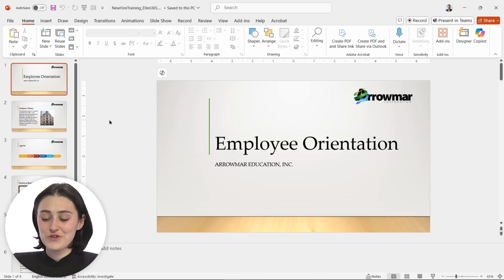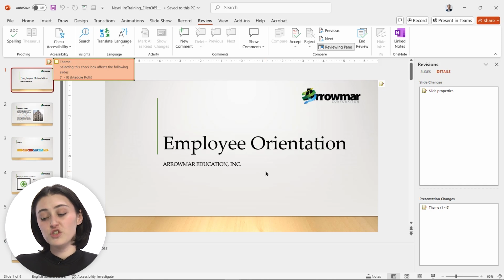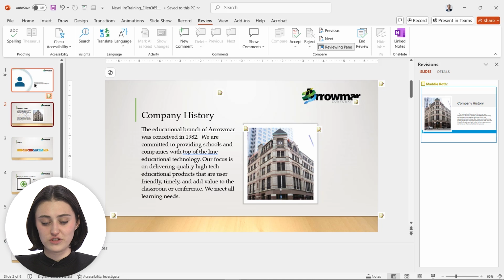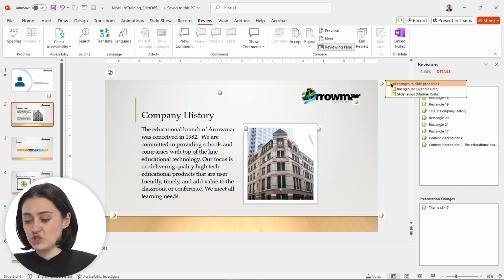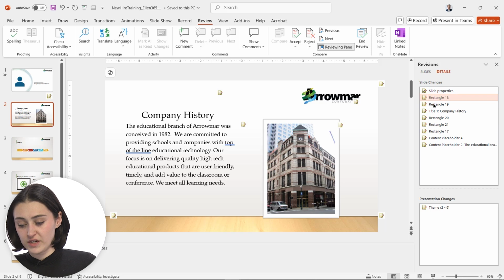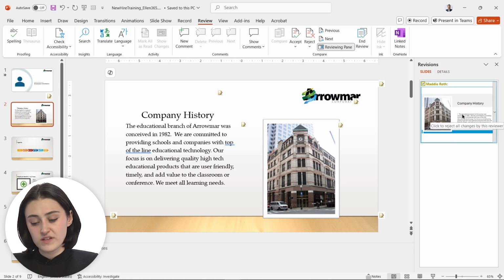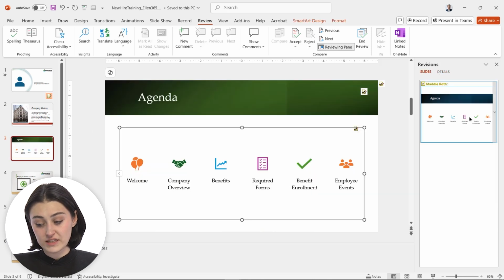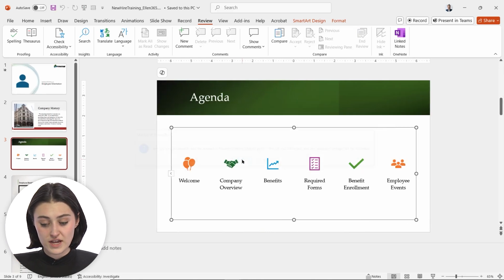How to Merge PowerPoints (2026)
Learn how to merge PowerPoints quickly and accurately in Microsoft PowerPoint 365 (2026). In this step-by-step tutorial, you’ll discover how to compare and merge multiple presentations, review changes, and control exactly what gets included—without losing formatting or missing updates.

If you’re searching for how to merge PowerPoints, this guide shows you the most efficient method using PowerPoint’s built-in Compare & Merge feature, making it easy to combine versions, track edits, and finalize professional presentations.

- How to merge PowerPoints using the Review tab
- How to compare two PowerPoint files side-by-side
- How to accept or reject individual slide changes
- How to review layout, formatting, and theme updates
- How to finalize a clean, merged presentation

This workflow is essential for teams, managers, and anyone handling multiple versions of a PowerPoint.

⏱️ *Timestamps*

00:00 – Introduction to how to merge PowerPoints
00:10 – Why use compare & merge vs co-authoring
01:02 – Accessing the Compare feature in PowerPoint
01:16 – Selecting a presentation to merge
01:21 – Understanding the Review pane
01:40 – Reviewing slide-level changes
02:11 – Accepting or rejecting specific changes
02:53 – Slide vs presentation-level changes explained
03:11 – Managing themes, layouts, and formatting
03:46 – Accepting all vs selective changes
04:05 – Finalizing and ending the merge process

💡 *Why Learning How to Merge PowerPoints Matters*

Knowing how to merge PowerPoints helps you:

- Eliminate version confusion across teams
- Maintain consistent branding and formatting
- Speed up review and approval workflows
- Ensure only the right changes are applied

❓ *FAQs*

How do you merge PowerPoints in PowerPoint 365?
Go to the Review tab → Compare, select another presentation, and use the review pane to accept or reject changes.

What is the easiest way to merge PowerPoints?
The built-in Compare feature is the most efficient way to merge PowerPoints while preserving formatting and tracking edits.

Can you combine multiple PowerPoint presentations into one file?
Yes. You can merge presentations using Compare or reuse slides depending on whether you need full change tracking.

Will merging PowerPoints affect formatting?
No—PowerPoint allows you to review and selectively apply formatting, layout, and theme changes.

What’s the difference between co-authoring and merging PowerPoints?
Co-authoring is real-time collaboration, while merging PowerPoints lets you review and control changes between versions.

🚀 *Ready to Master PowerPoint (and More)?*

If you’re serious about improving your PowerPoint skills beyond just how to merge PowerPoints, this lesson is part of our PowerPoint 365 Advanced course—designed to help you work faster, collaborate smarter, and present like a pro.

With Intellezy’s on-demand training library, you get:

- Access to 11,000+ expert-led video lessons
- 500+ courses across Microsoft 365, business tools, and workplace skills
- Practical, real-world training you can apply immediately
- Continuous updates so you stay ahead of new features (including 2026 updates)

Whether you’re an individual looking to upskill or a team aiming to improve productivity, this is a faster, more effective way to learn.

Don’t just learn one feature—build complete confidence in PowerPoint and beyond.